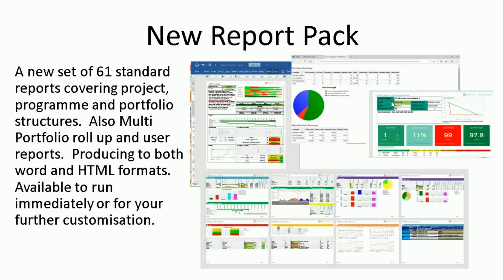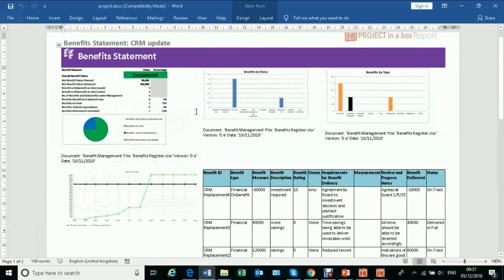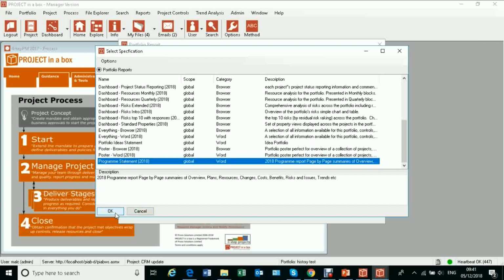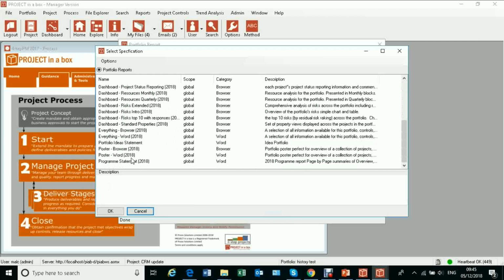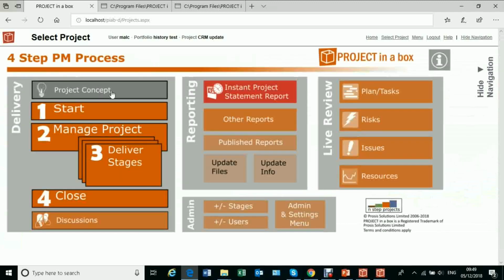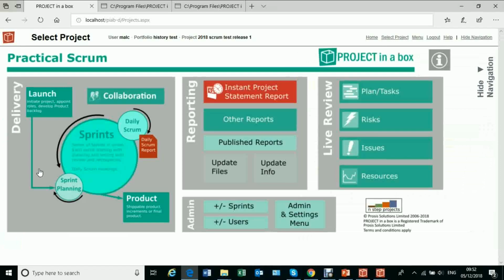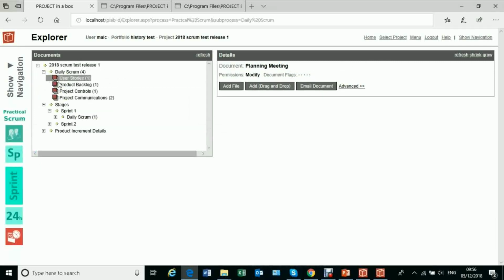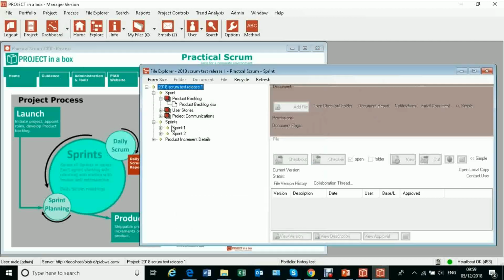PROJECT in a box Version 5.2 - Reporting and Practical Scrum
We are delighted to Launch the new PROJECT in a box 5.2 for multi user versions this covers Live Edition, Small and Enterprise Editions.

The new version includes powerful new Trend Analysis capability which creates history for all your Project Properties and then provides you with the reporting and analysis tools to make good use of this.  As well as a new set of 61 report templates and a new Agile Method Scrum Practical the version also includes Great new integration and security capabilities.

In this video we look at the new report templates provided for User reports, project reports, programme and portfolio reports.  Er also look at how you could personalise these.  Then we explore the new Practical scrum method , helping you integrate strong Agile capabilities into your projects To see the other capabilities in action please use the three videos below  which demonstrate them: